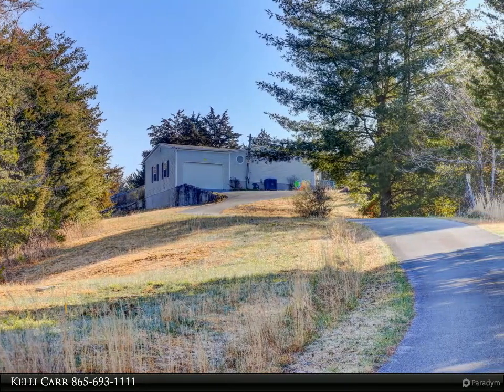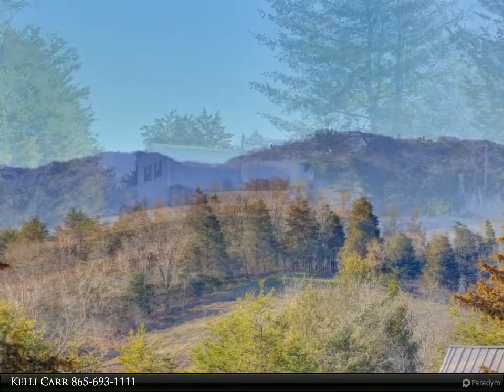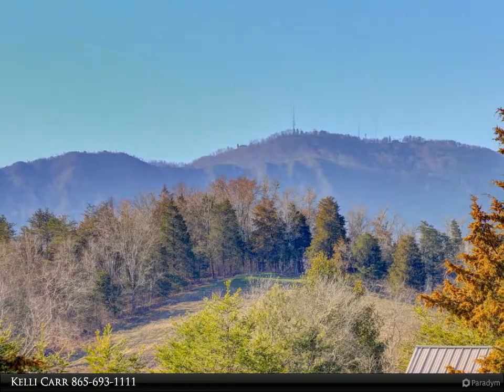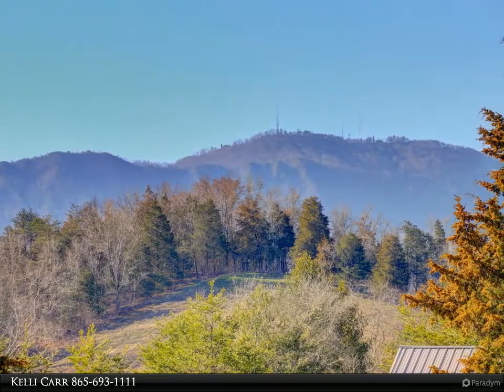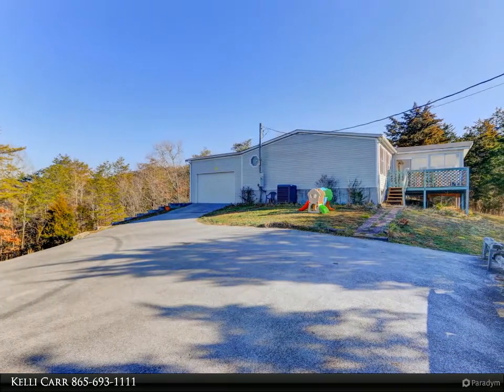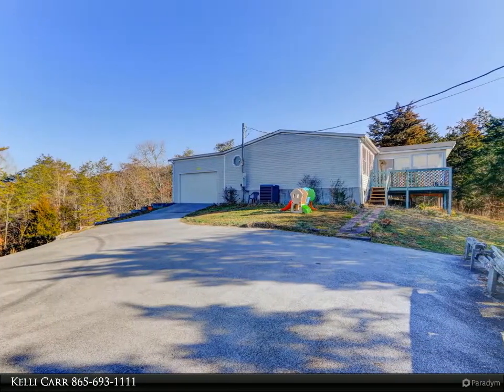Coldwell Banker Wallace - 2506 Long Branch Rd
This private, neatly maintained home sits on 2.5 acres and has mountain views. It has a spilt bedroom plan with the master bath having dual vanities. The living room has a wood burning fireplace. There is a separate den and a spacious sunroom. The kitchen is a good size with an eat-in breakfast area. The laundry area is located inside entry from the one car garage. Hot water heater and H/A unit are about 3 years old. Well pump is 2 years old. Decks are in need of some repair.

2 full bath

Kelli Carr
Coldwell Banker Wallace